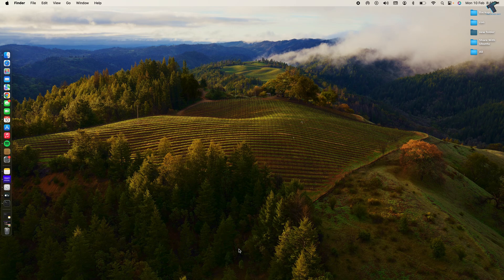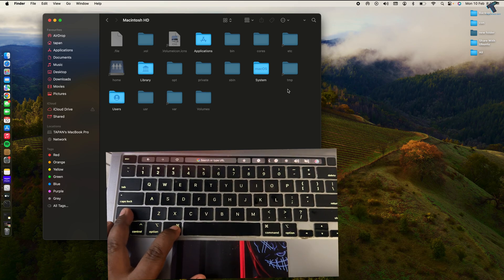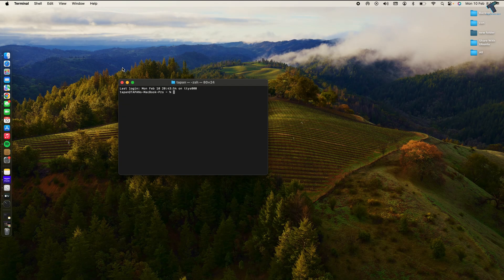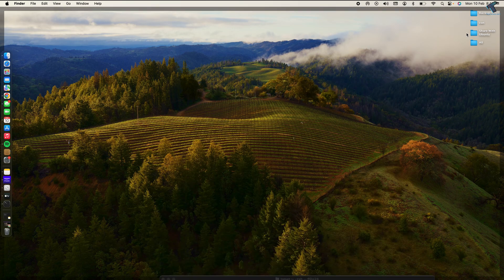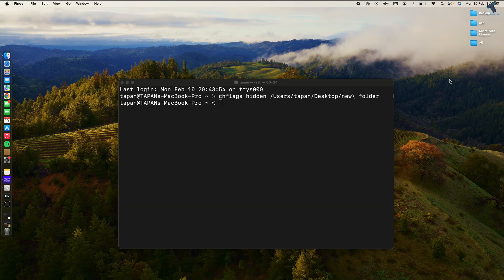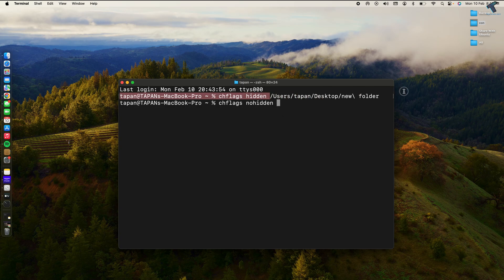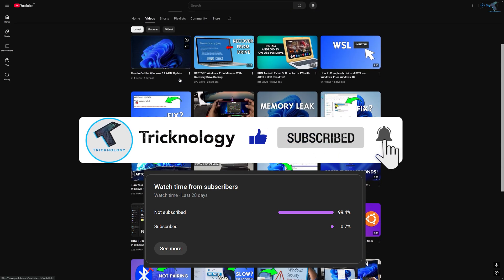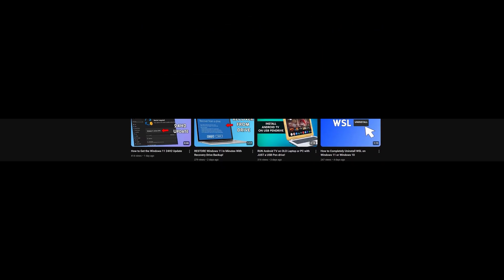HIDE and UNHIDE Your MacOS Files in JUST 2 Minutes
Want to quickly hide and unhide your MacOS files? In this video, I'll show you how to do it in just 2 minutes! Keep your files safe and organized with this easy tutorial.